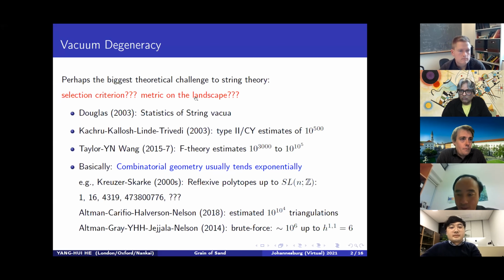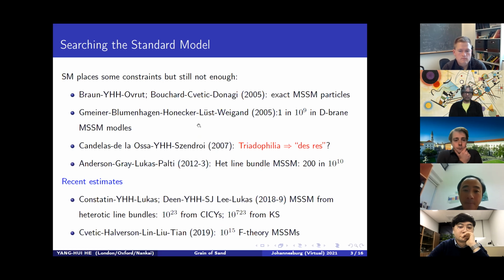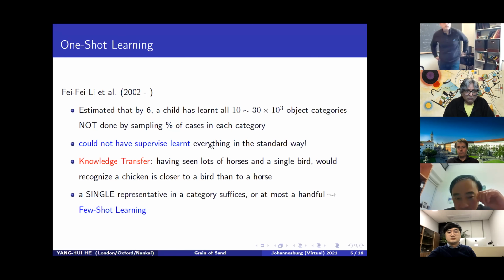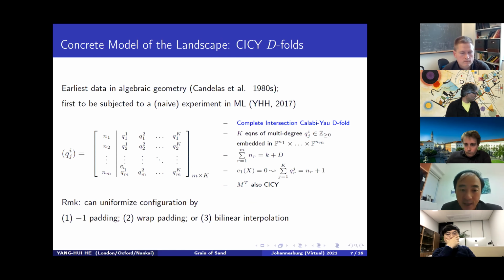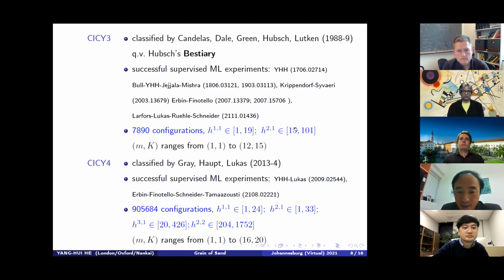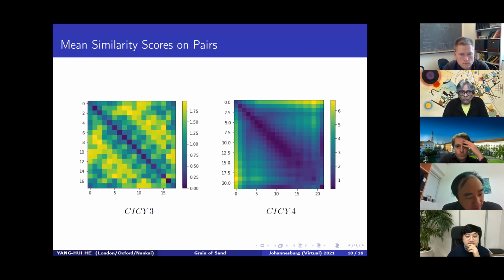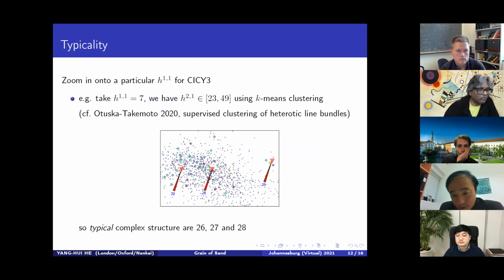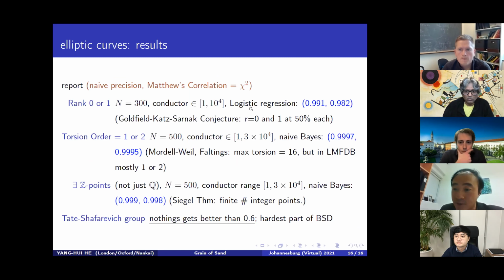Yang-Hui He, String Data 2021, 13 December 2021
The world in a grain of sand